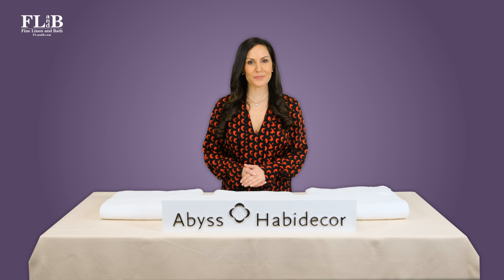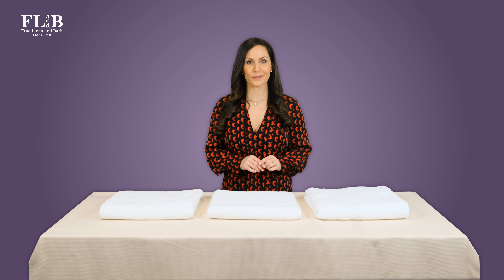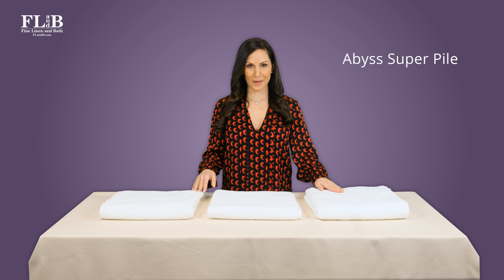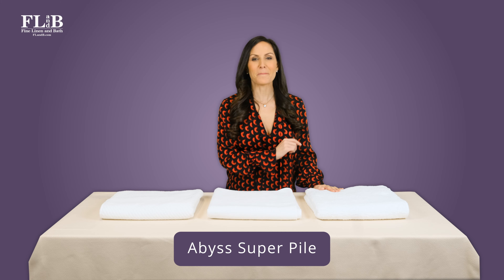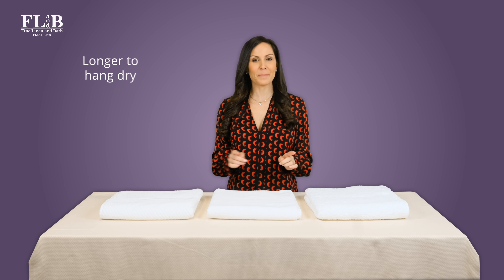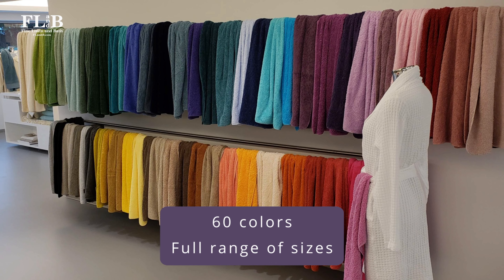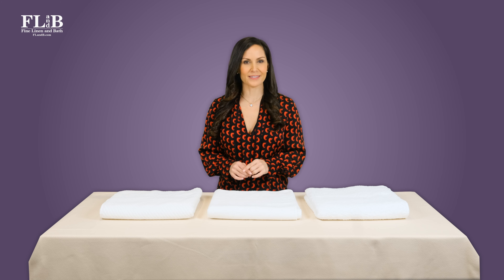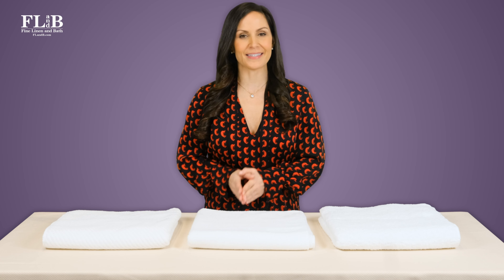Comparing Luxury Towels from Abyss. An Expert’s Guide to Abyss Super Pile Twill & Super Twill Towels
Today we are comparing luxury towels from Abyss. We will be discuss the similarity and differences between Abyss’ Super Pile, Twill, and Super Twill lines of towels.
If you’re ready to invest in a set of Abyss luxury towels and don’t know where to begin, you’re in luck. We’re here with an expert buyer’s guide that explains all the differences among the three most popular styles from Abyss: Super Pile, Twill, and Super Twill.
Shopping online is the norm, and it certainly is convenient. But good customer service is increasingly rare. That’s why our clients have counted on Fine Linen and Bath since 2004. With complimentary swatches, personalized product recommendations, and expert guidance, we deliver concierge service in an online environment.
Sometimes, this comes down to helping a client choose among styles in a single brand. Abyss bath towels, for example, are universally known for luxury and performance. But choosing the right towel means understanding all the variables. Color, pattern, size, price, and towel weight all play a part.
Today we’re going to compare the three most popular luxury towels from Abyss: Super Pile, Twill, and Super Twill. Each of these offers a singular experience that differs from the others. We’ll dig into the details and tell you what you need to know to pick your perfect towel.
First, some similarities. All three styles are made from 100% Egyptian Giza extra-long-staple cotton for maximum absorbency and durability. They are finished with Abyss' signature bias tape trim and rounded corners. All Abyss towels are color coordinated with Habidecor's bath rugs and bath mats. And the price points are similar.
We’ll start with Abyss Super Pile. This is Abyss' best-selling towel. At 700 grams per square meter, Super Pile is the heaviest weight towel Abyss makes. It is a soft, absorbent, long loop terry. Super Pile feels like a spa towel.  These towels have been described as feeling like a warm, luxurious, hug.
Super Pile towels come in all 60 Abyss colors, and the biggest variety of sizes. This style actually offers multiple hand towel sizes. We love using the large hand towels for hair.
Super Pile is best for anyone who loves a heavy towel and has access to laundry facilities. These towels take a bit of space in the washer, and a bit more time to dry. For daily hang drying, Super Pile towels perform best in a low-humidity or climate-controlled environment.
Now let’s look at a lighter weight option. Abyss Twill offers a totally different but equally luxurious experience. These towels are a delight to the senses. The stylish lined texture delivers a gentle exfoliating feel while remaining soft and absorbent. At 500 GSM, these towels are the lightest of Abyss’ premium towels.
Abyss Twill is great for anyone who likes a lighter, invigorating feel to their towel. They come in all 60 Abyss colors and the full range of sizes. Many of our clients use the Abyss Twill bath sheet for beach, boat and pool. Some colors are even UV treated to resist fading in sunlight.
Abyss Twill towels air dry quickly in any climate, and have a faster washing and drying time.
Now let’s talk about Abyss Super Twill. Here’s where you get the best of both worlds:  a heftier weight towel combined with a stylish pattern. Abyss Super Twill is a mid-weight 600 GSM towel. It delivers a weighty feel similar to Super Pile with the woven texture of Super Twill.
Abyss Super Twill is great for anyone seeking a mid-weight towel with more style than the standard options. It really does offer the best of both worlds.
Abyss Super Twill comes in a more limited range of sizes and 10 color options. It takes an average amount of time to air dry or machine wash.
When it comes to Abyss towels, you can’t go wrong. It’s all about finding the ideal towel for YOU.
Remember to browse Abyss’ Super Pile, Twill and Super Twill bath towel collections at flandb.com. Take some time to look at all the unbelievable color options and coordinating Habidecor bath rugs.
Also be sure to check out our videos on choosing the proper size towel and understanding GSM in towels.